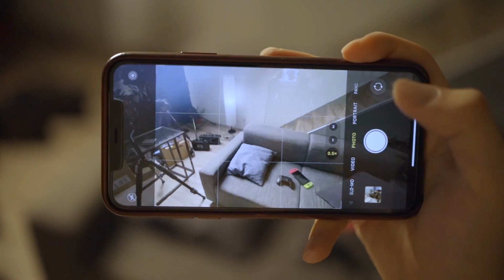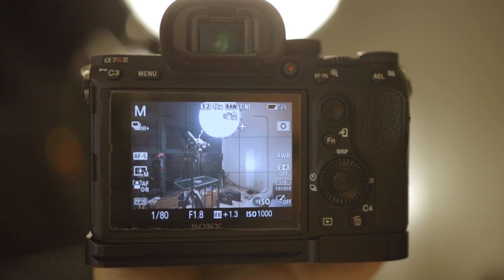Sony's New 20mm F1 8G (vs 24mm F1.4 GM)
The new Sony 20mm 1.8 costs $500 less than the 24mm GM. Is it $500 worse?